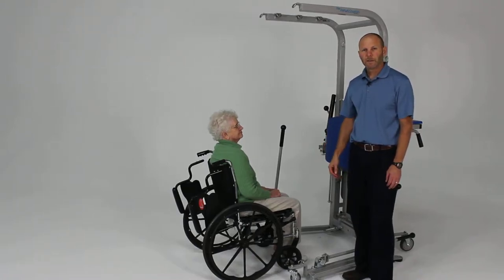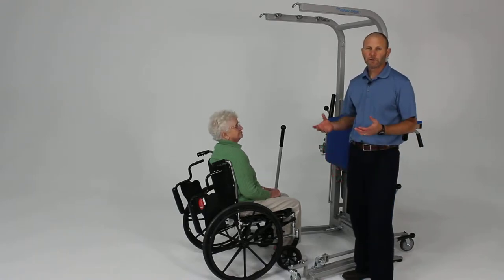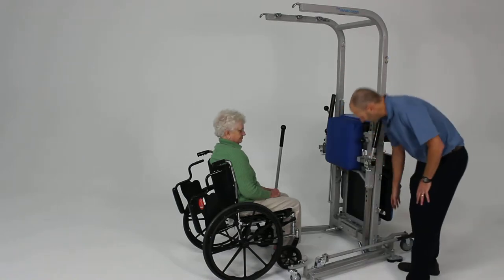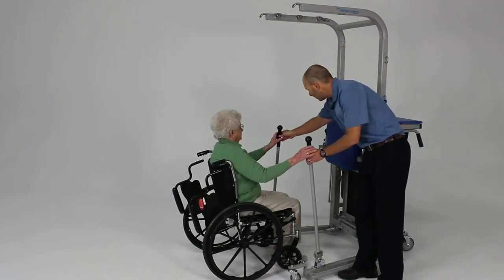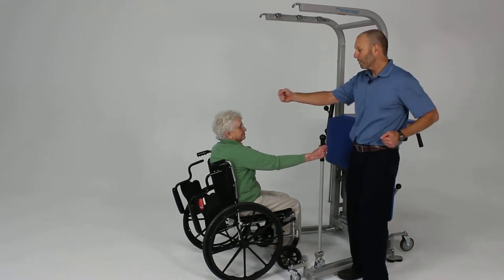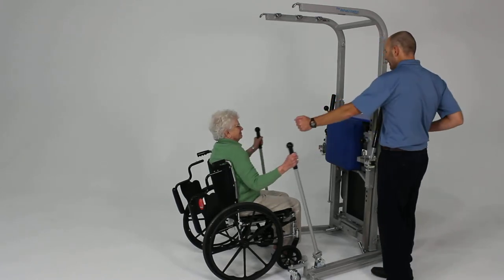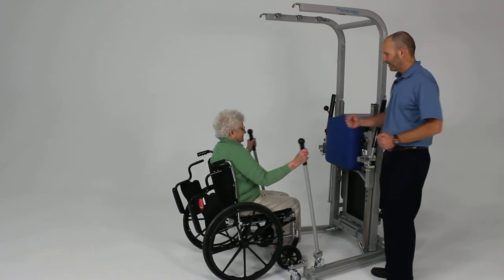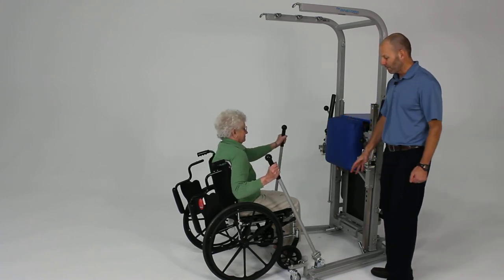Activity pole warm up